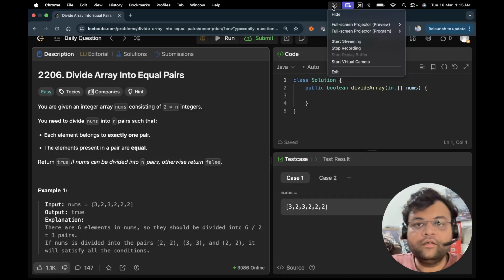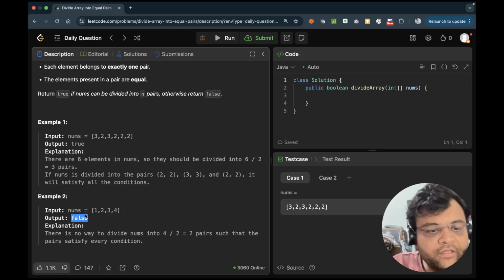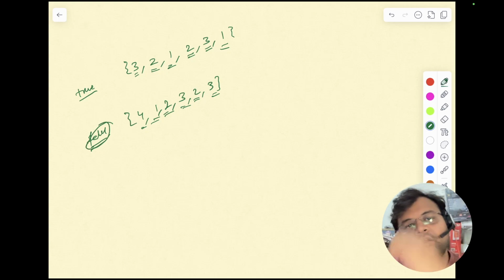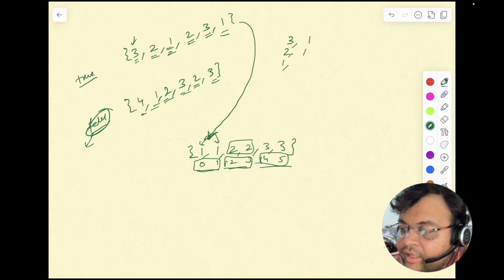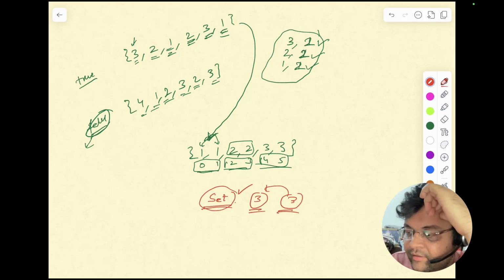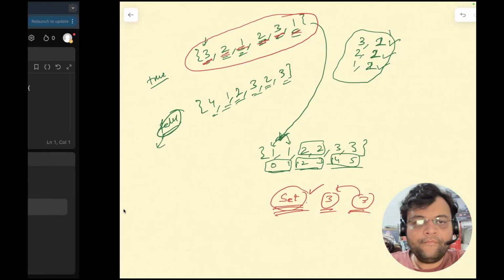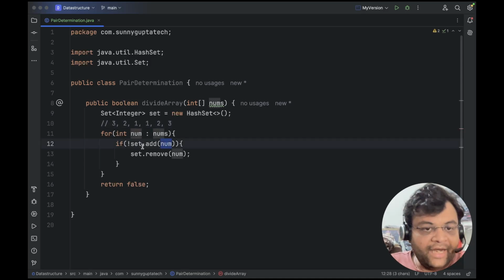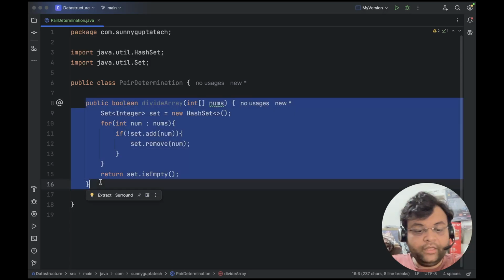2206. Divide array into equal pairs